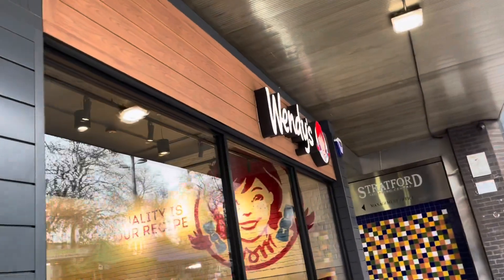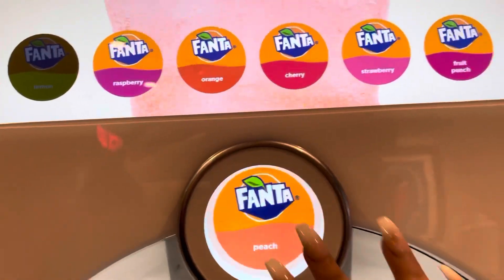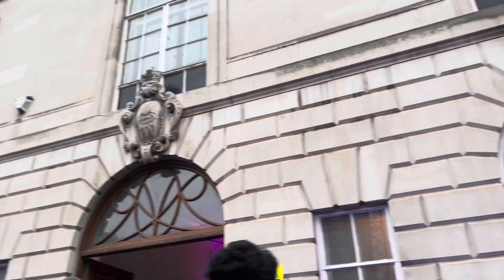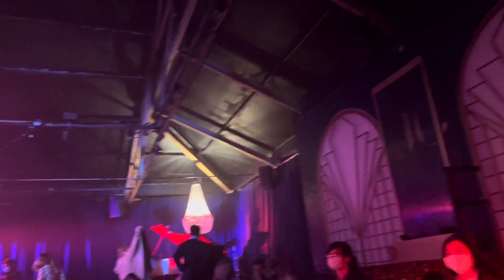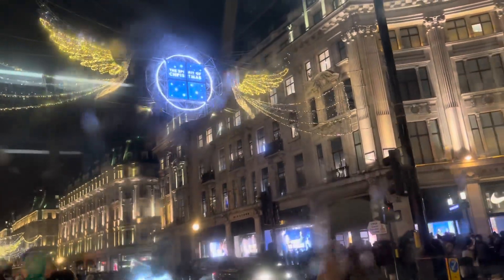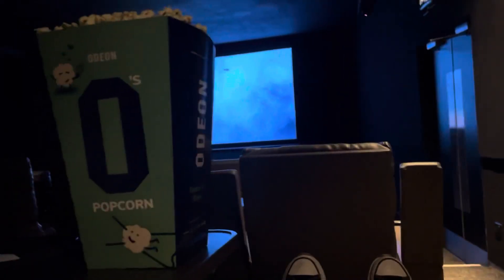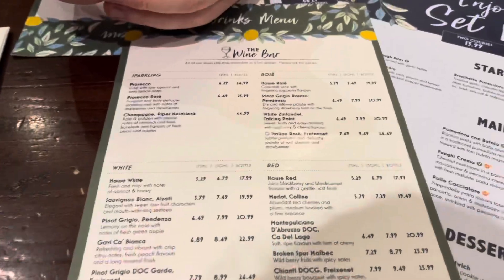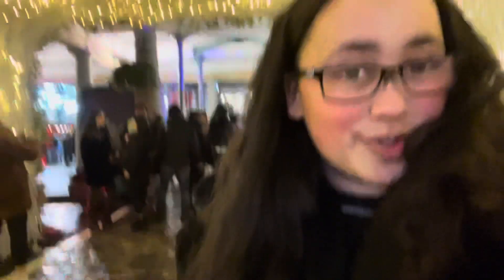Great Gatsby + seeing Boxing Day | Vlogmas Day 11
Hey Beauts!

Hope you enjoy day 11 of Vlogmas. If you didn’t see my last vlog definitely go watch..

Bye loves!